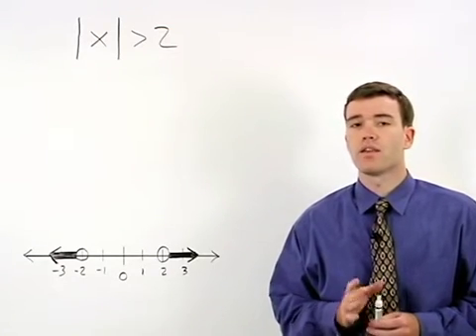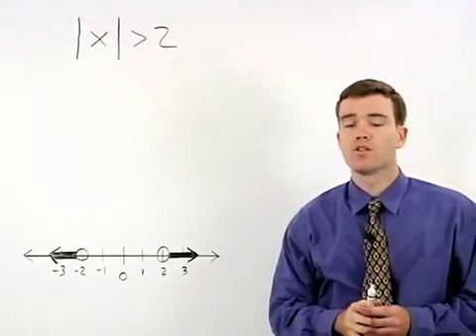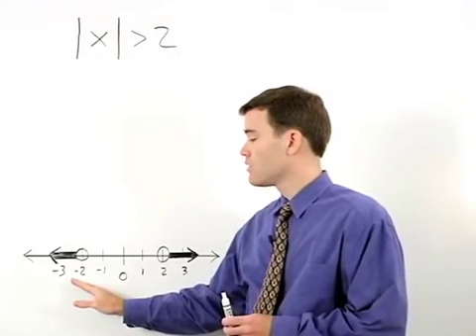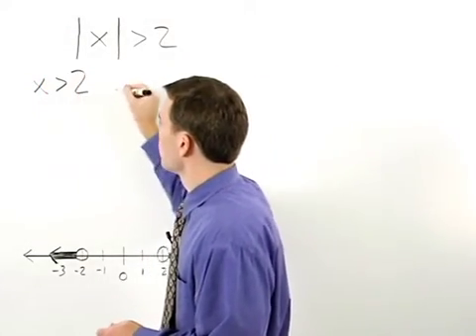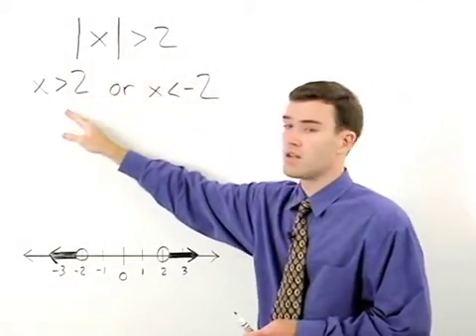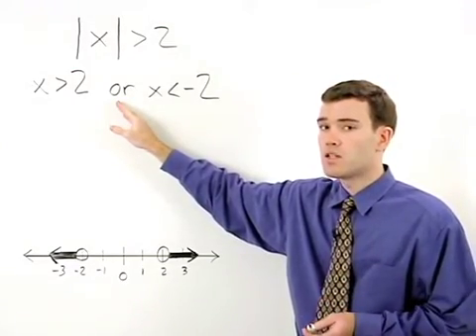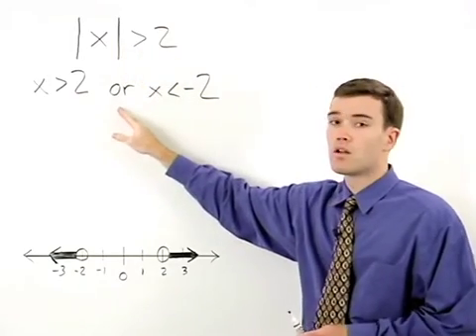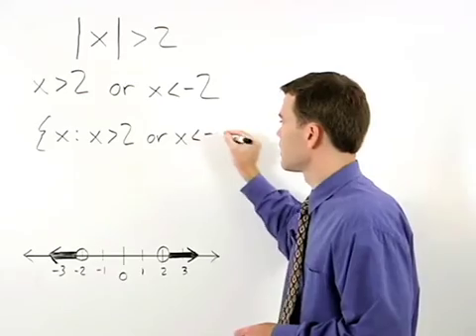Absolute Value Inequalities | MathHelp.com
This lesson covers absolute value inequalities. Students learn that when solving an absolute value inequality, the first step is to isolate the absolute value by dividing both sides of the equation by the same number.